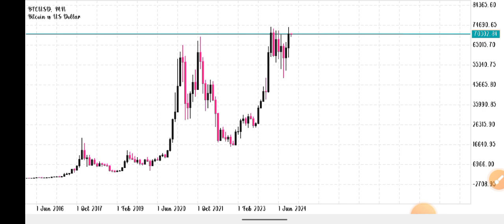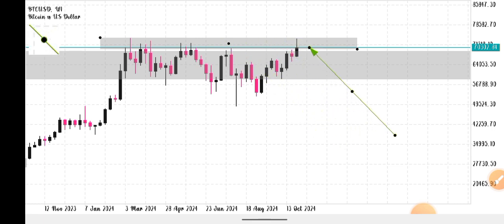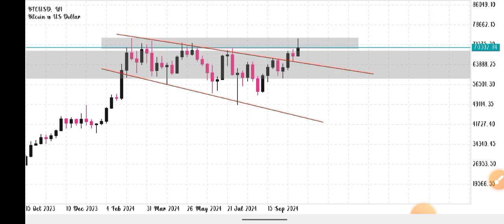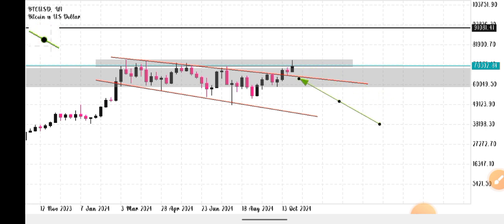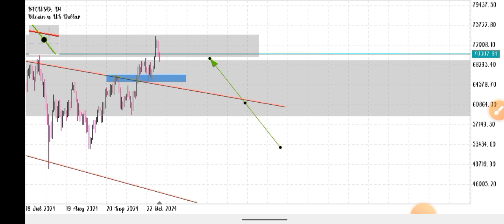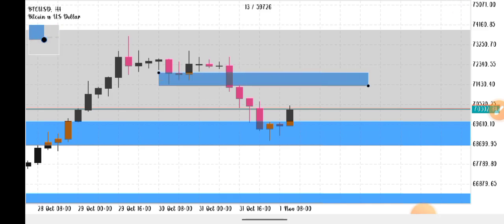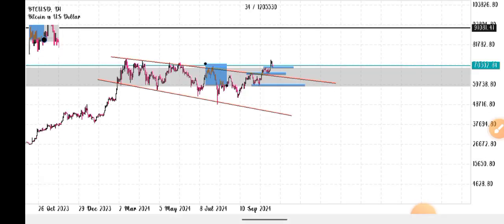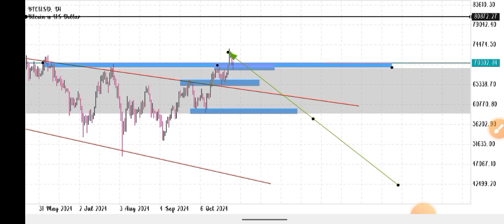BITCOIN In-Depth Analysis | Bull 🐂 Run | How to position for Profit 📉📈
I just described what we would be looking out for on the BTC chart 📉📈

Starting from the higher timeframe, we scaled through to the lower timeframe to get a clearer picture of what price is doing and where it's headed.